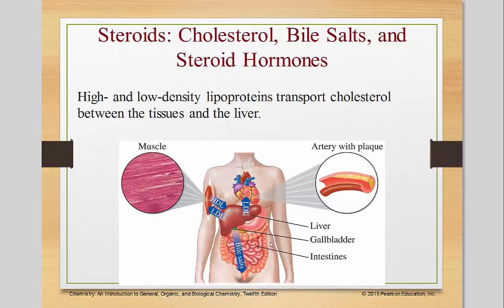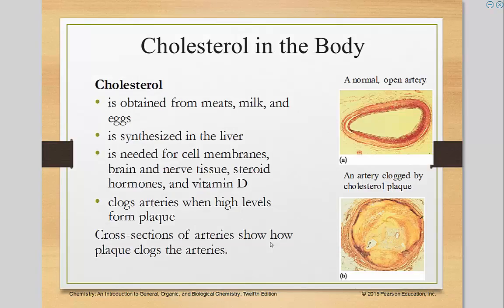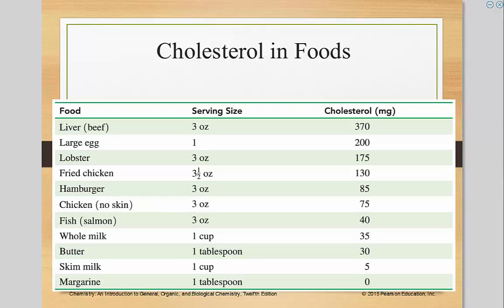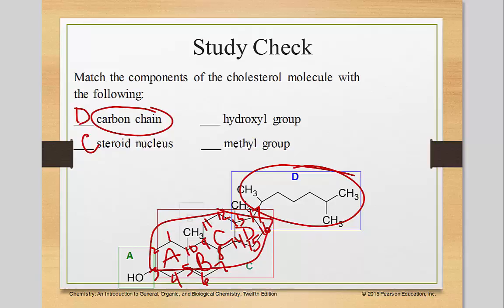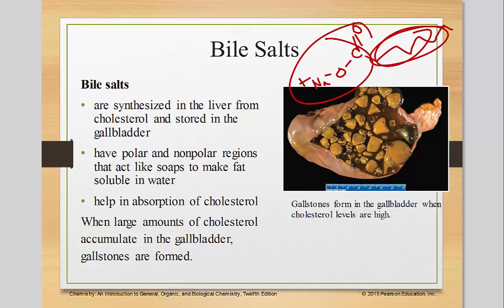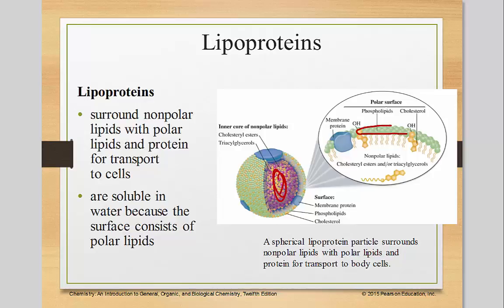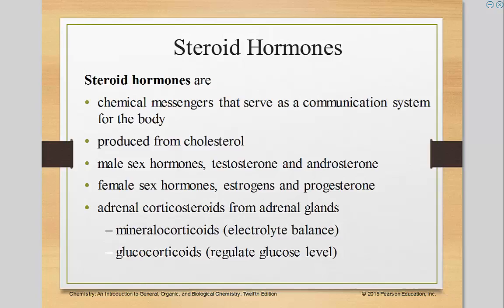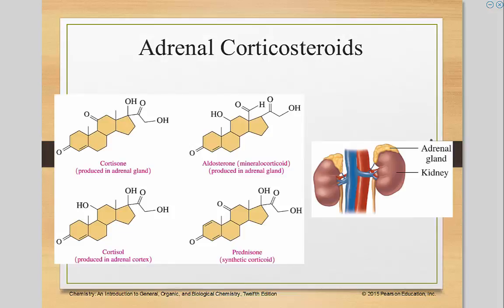steroids cholesterol steroid hormones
This tutorial provides an overview of steroids